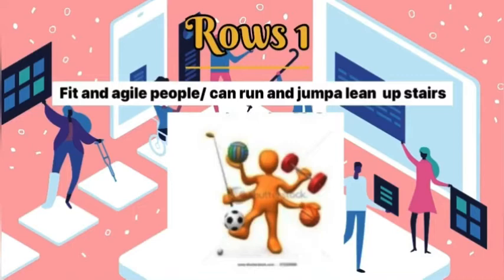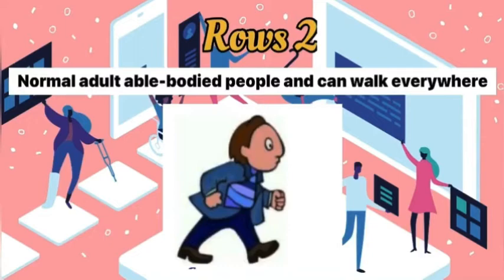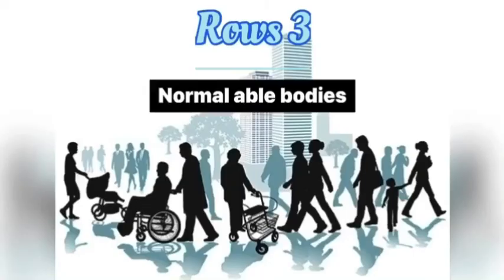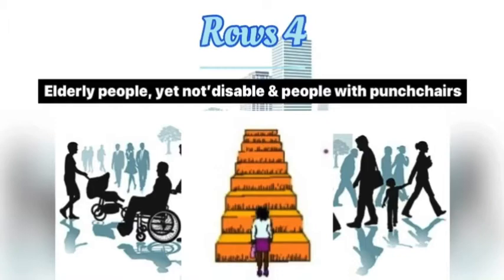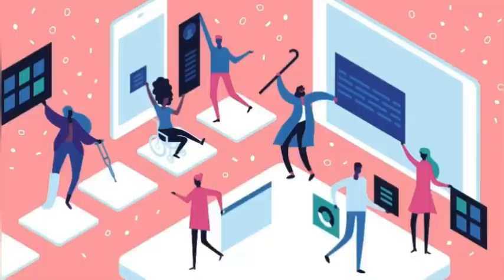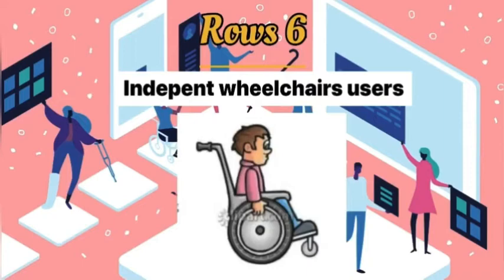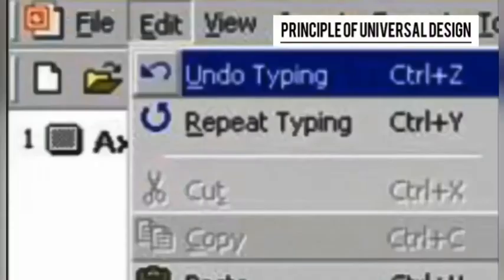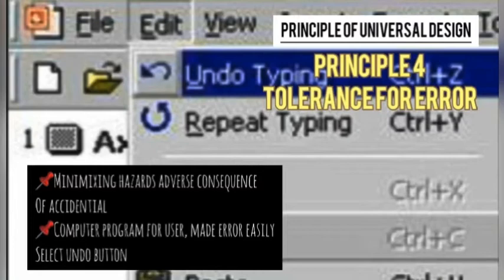BSR506 Building Control II Seminar 2: Universal Design